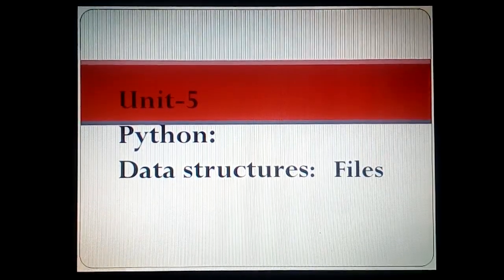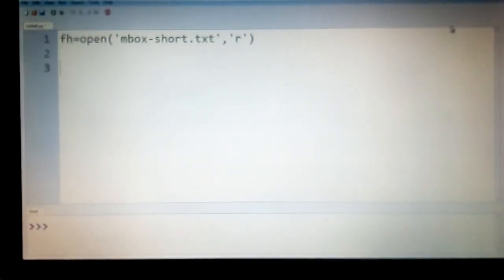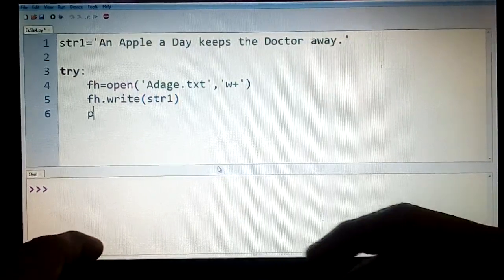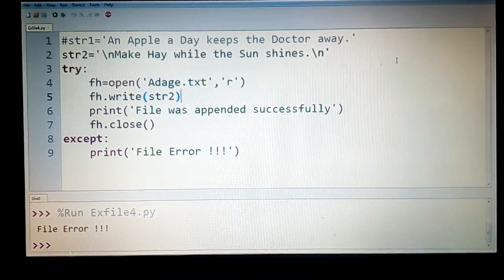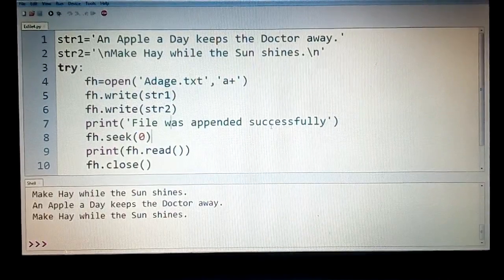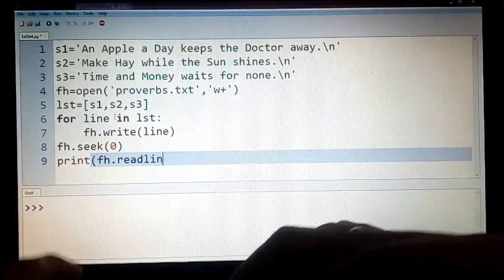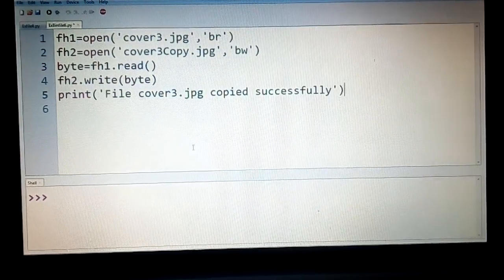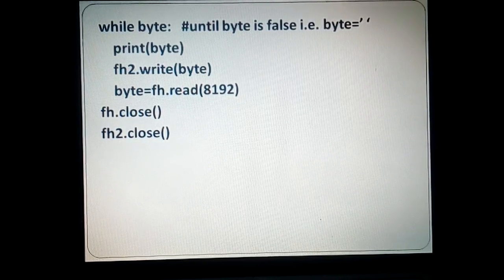Unit 5: Lecture 15: Data Structures Files in Python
The session continues the topic: File  in Python.